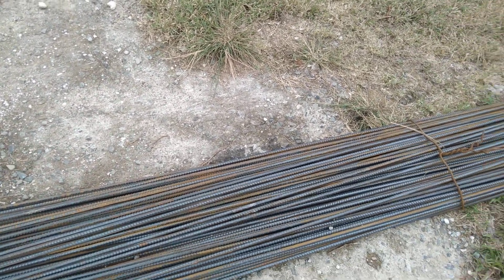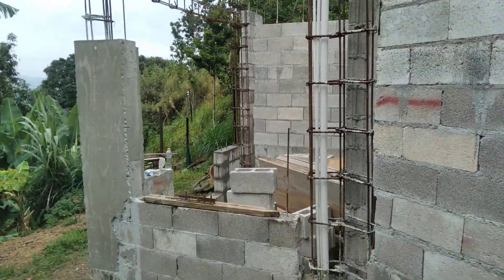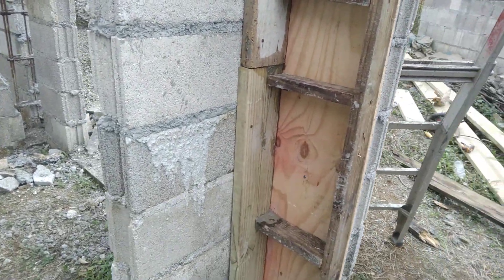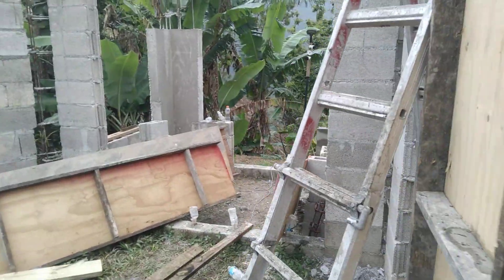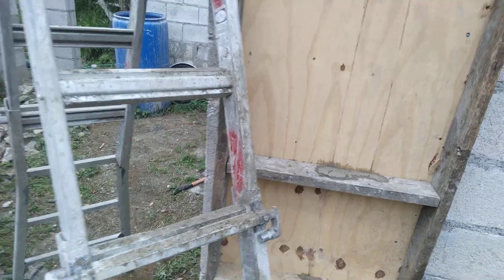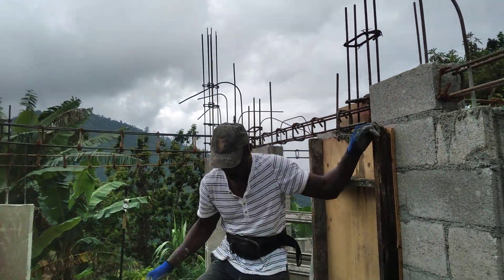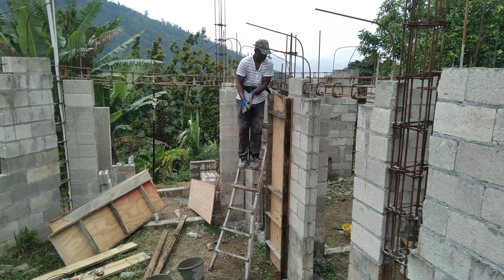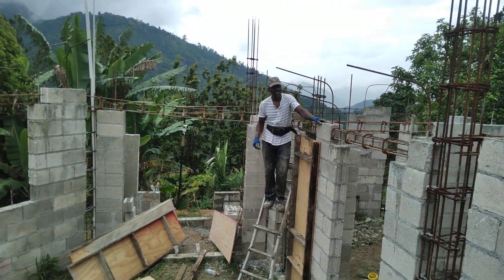How to do T column casting.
Casting the T columns for bonding the walls coming together for strength and reinforcement